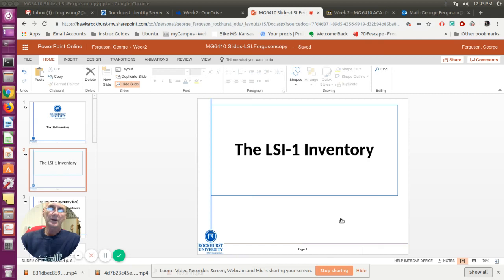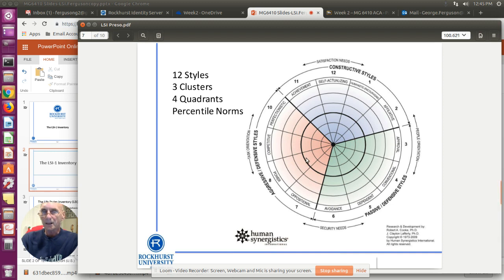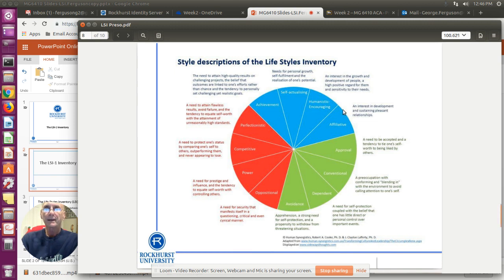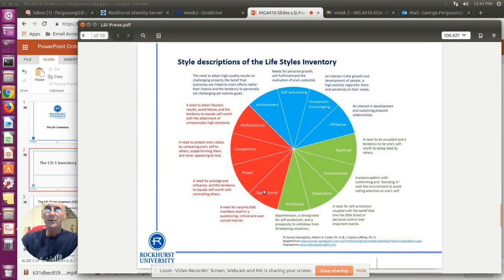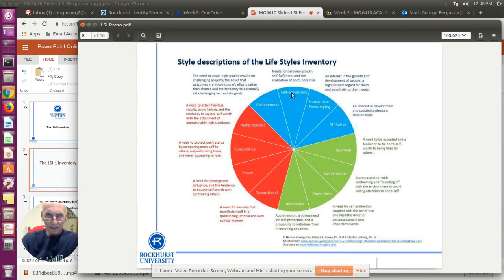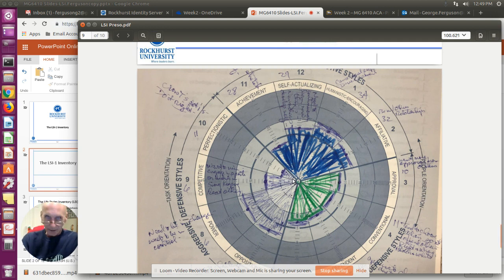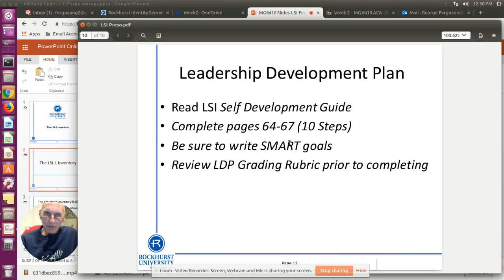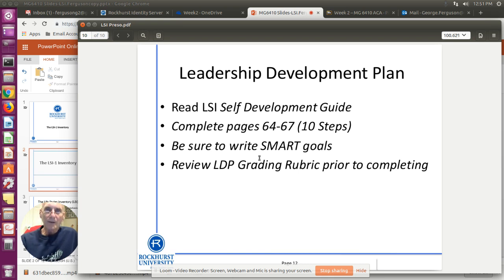Video 3 Interpreting LSI